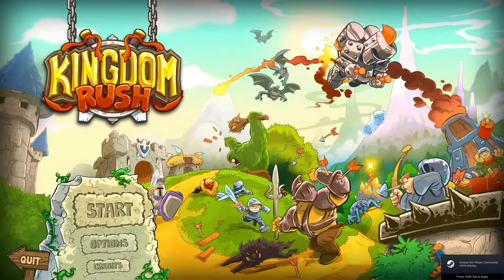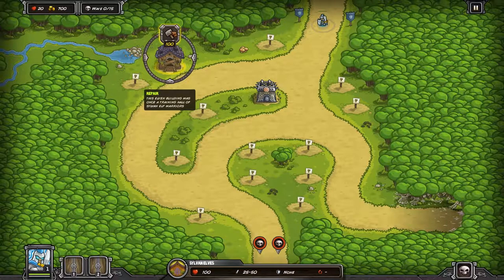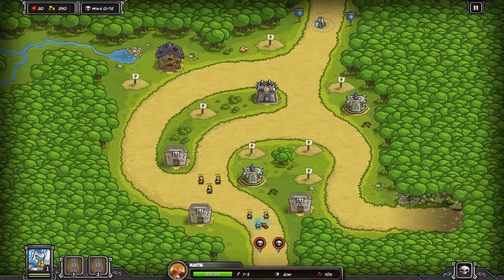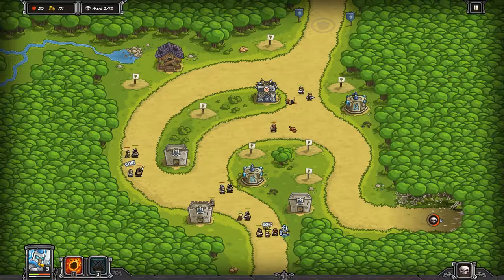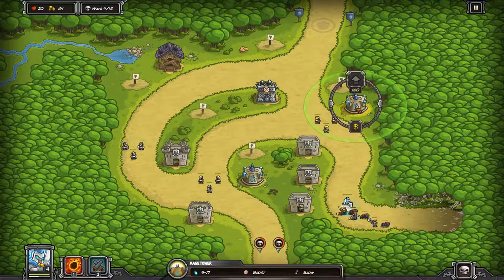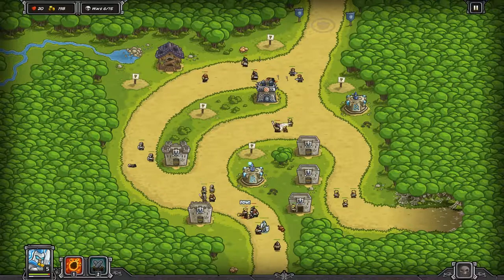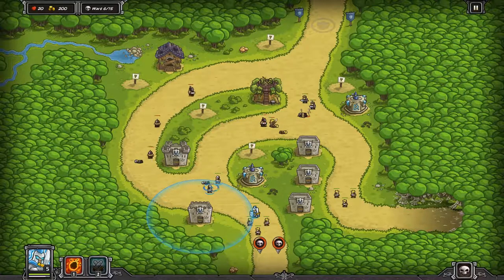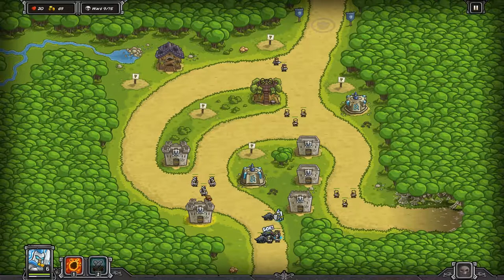Kingdom rush veteran Silveroak Forest level 5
Kingdom rush veteran level 5.
Watch how we defeat all the orcs/trolls and demons in our way, on our march to the homeworld of hell.

Over time we will think of new strategy's to win even the harder missions on veteran difficulty.

I will not only show my succesfull missions...

But I will also show you on wich missions I failed...
And when I fail I will make short timelapes of my failures.